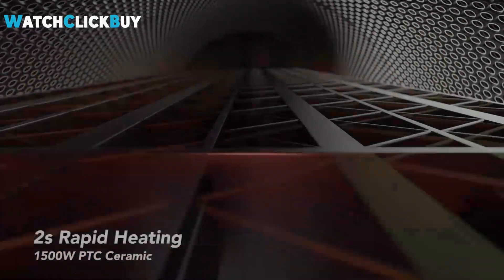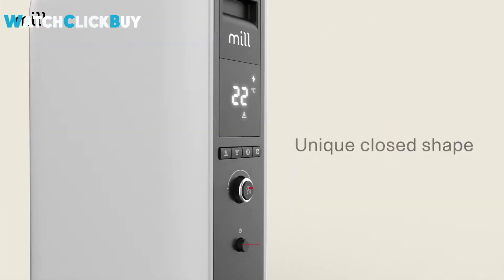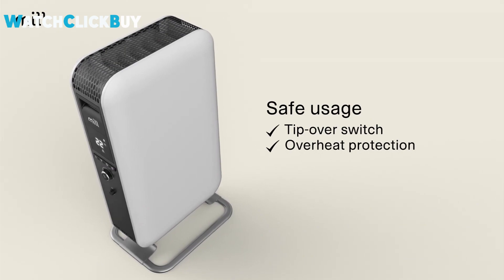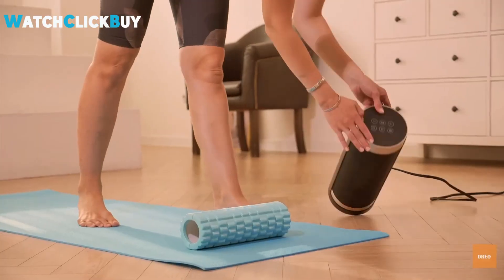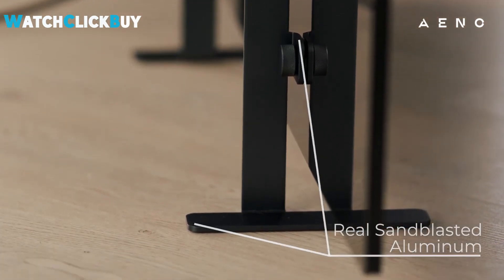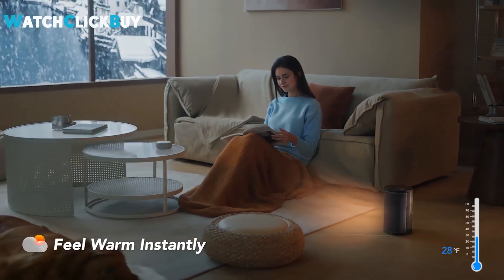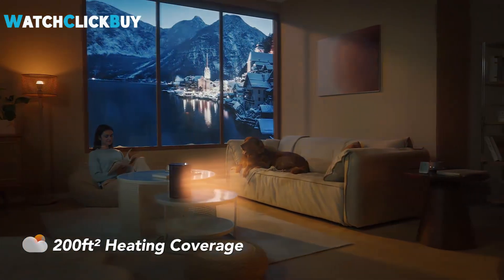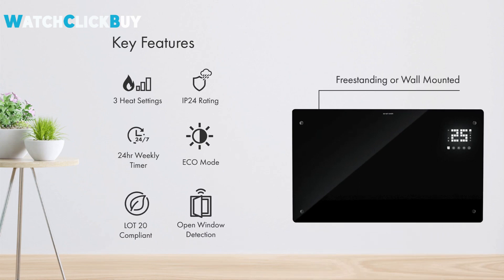Top 5 Must-Have Heaters for 2024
5- Mill Gentle Air oil filled radiator – Intelligent heat control
● Amazon US
● Amazon UK
● Amazon CA

4- Dreo Solaris Slim H3 Space Heater – Best compact heater
● Amazon US
● Amazon UK
● Amazon CA
● Amazon GE

3- Aeno Premium Eco Smart LED Heater – Best energy saving heater
● Amazon US
● Amazon UK
● Amazon CA
● Amazon GE

2- GoveeLife smart space heater – Best mini smart heater
● Amazon US
● Amazon UK
● Amazon CA
● Amazon GE

1- Devola Smart Wi-Fi Glass Panel Heater – Best for semi-permanent use
● Amazon US
● Amazon UK
● Amazon CA

best heaters 2024,
best space heaters 2024,
best heaters,
best heaters for large rooms 2023,
best heaters for bedrooms,
best heaters for large rooms,
best ev in 2024,
best electric car heater,
best electric space heaters for large rooms,
best heaters for garage,
heater 2023,
heater reviews,
best heaters for basement,
best heaters for small rooms,
new heaters for home,
new heat pumps,
new heater,
best heaters for rv,
top 5 electric heaters,
top heat portable heater,
unit heaters,
the best heater for bedroom